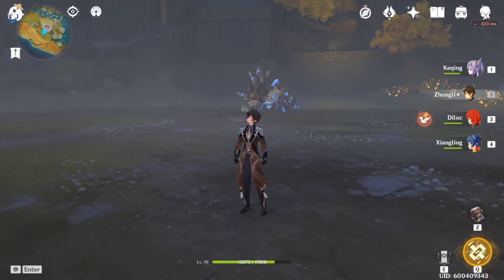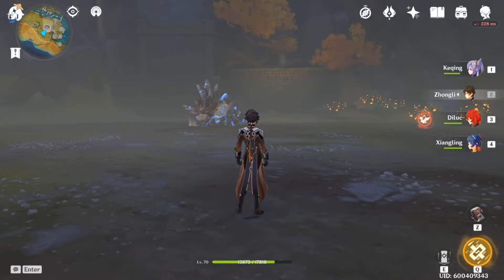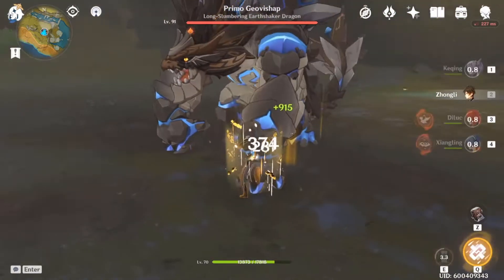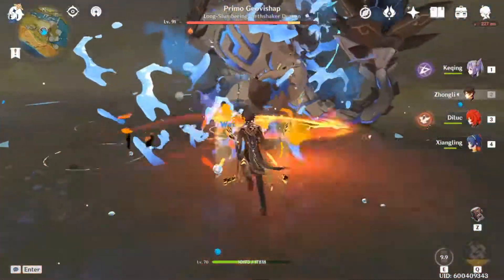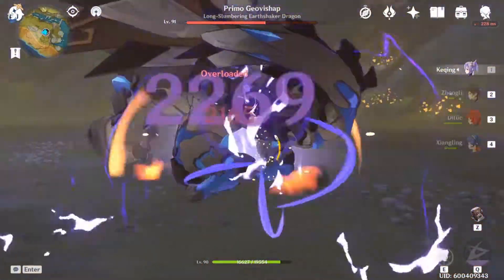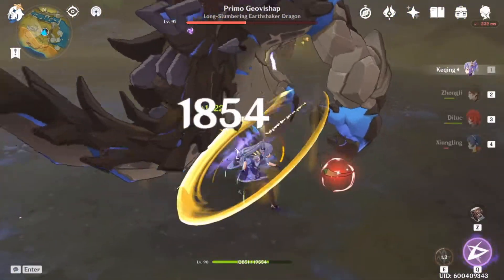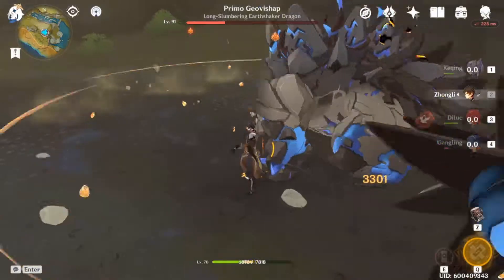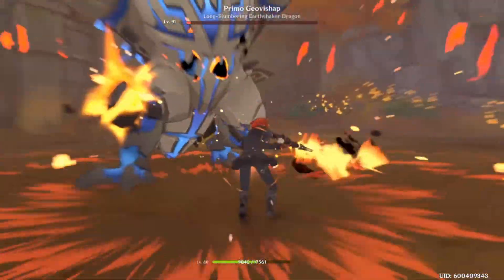Genshin Impact - Primo Geovishap Boss guide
Just a short video showcasing a few of the boss mechanics of the Geovishap and how to quickly and effectively defeat the boss.